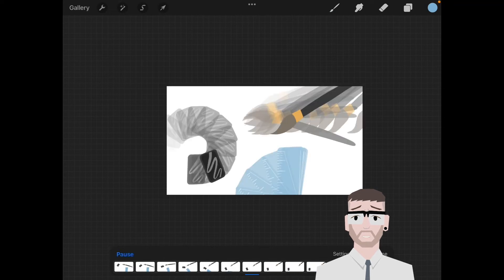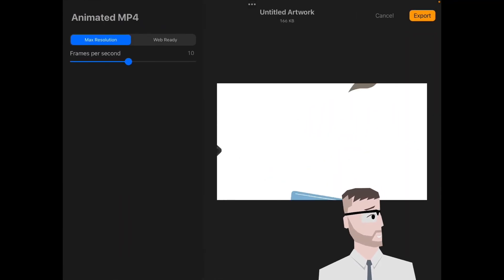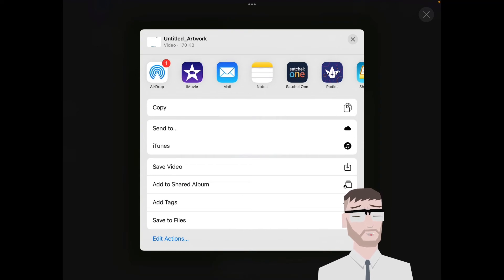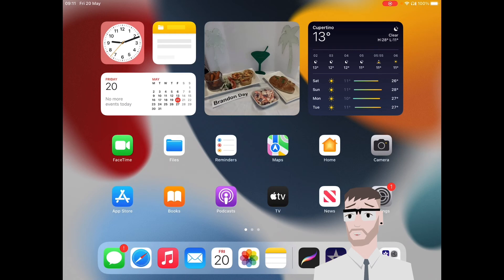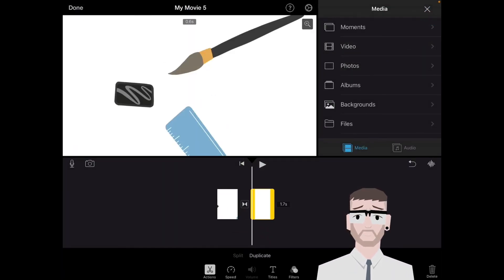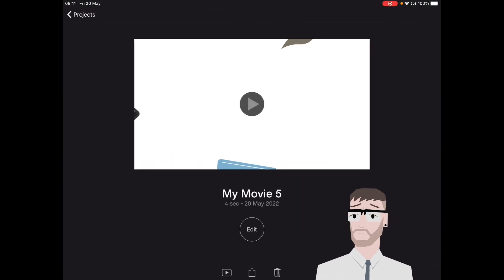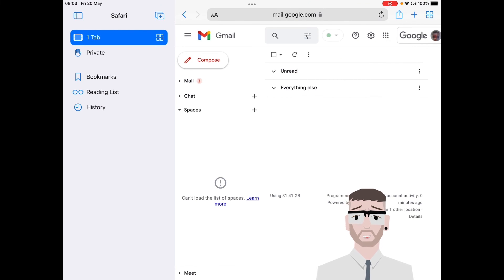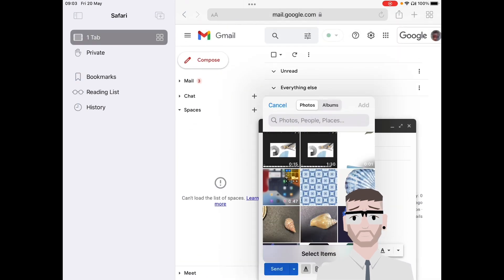How to Animate with Procreate: Export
New intro! Remember Forge students, animation competition entries need to be in before May half term :)